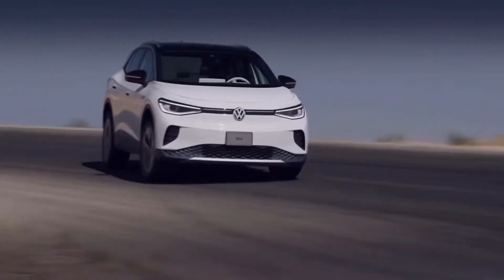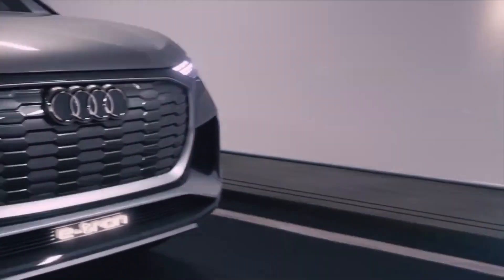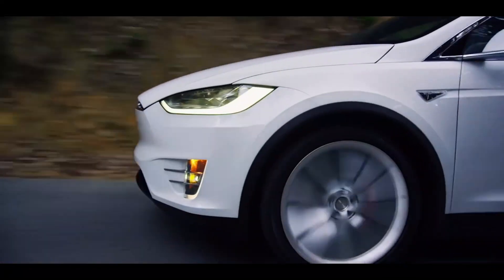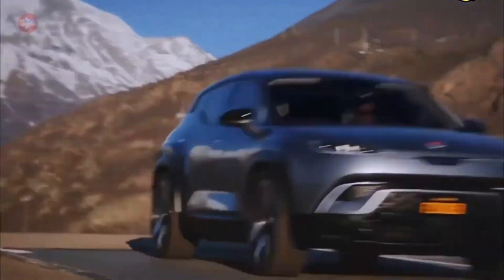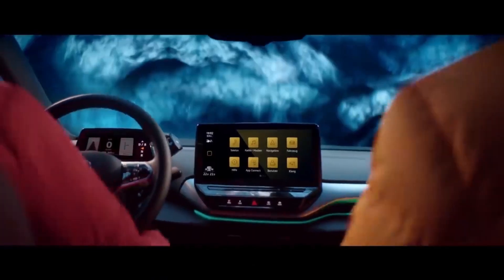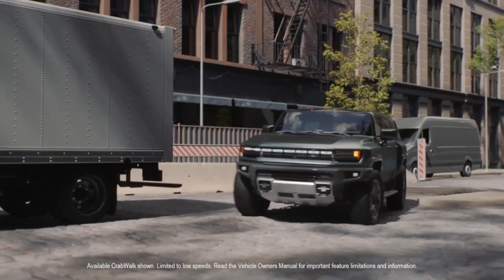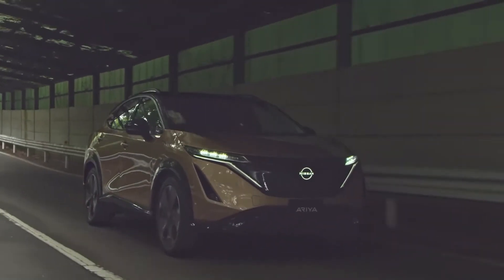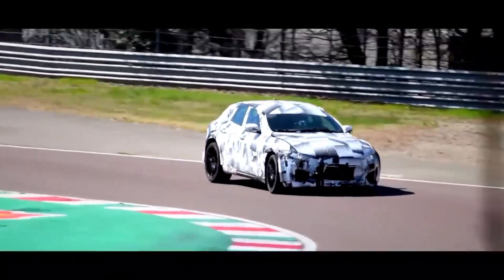Top 10 MOST Anticipated Electric SUV and Crossovers Arriving by 2022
Most electric vehicles 2022 are expected to become better compared to electric cars 2021 when it comes to range, performance and design. In this video we collected the best and most anticipated electric SUVs that you can see by 2022 electric cars. Best electric SUVs in the market today will not be able to compete with any of these SUV and crossovers, maybe except Tesla models. But there is a lot more!

0:00 Best Electric SUV
0:20 Audi Q4 e-tron
Audi Q4 e-Tron built on Volkswagen MEB platform is a 4-door all-wheel-drive sports utility vehicle.
1:30 Bollinger B1
Bollinger B1 is a four-seater utilitarian-looking vehicle whose target audience comprises people ready to take new options at an extra cost.
2:45 New Tesla Model X
Until other three-row EVs hit the market, there is nothing that offers the same combination of space, utility and gasoline-free driving as New Tesla's Model X.
3:38 Cadillac Lyriq
Cadillac announced its first fully electric SUV that will become available for sale in 2022.
4:48 Fisker Ocean
Fisker Automotive is back with a new promise to bring its new electric SUV into the limelight by 2022.
5:56 Volkswagen ID.4
The Volkswagen ID4 enters 2022 with hugely significant updates.
6:53 GMC Hummer SUV
GMC Hummer will be an all-electric addition to the GMC family with its cheaper trims available for sale in 2022.
7:55 BMW iX
BMW iX claims to generate a combined 500 horsepower and can sprint to 60 mph in 5 seconds.
9:10 Nissan Ariya
Nissan is going to put a tremendous sportier addition in its electric line with the upcoming Nissan Ariya SUV.
10:18 Ferrari Purosangue
This plug-in Ferrari has an 80 kilowatt-hour fast charging lithium-ion battery pack.